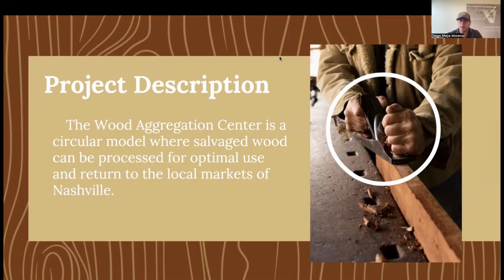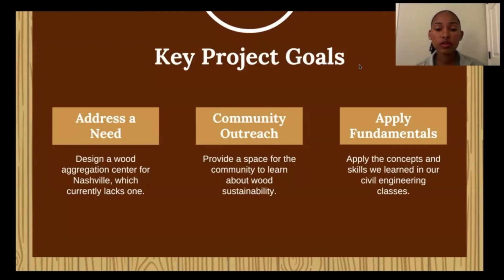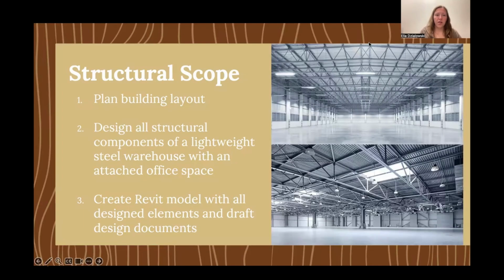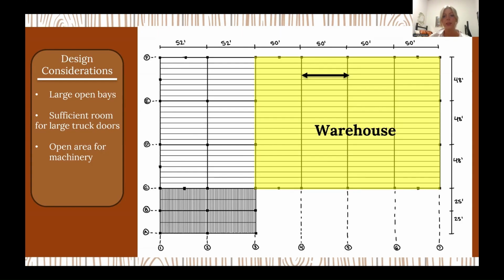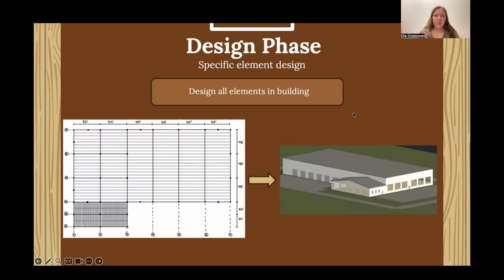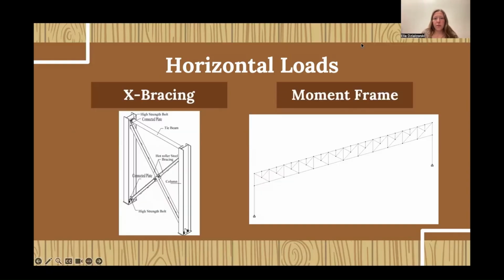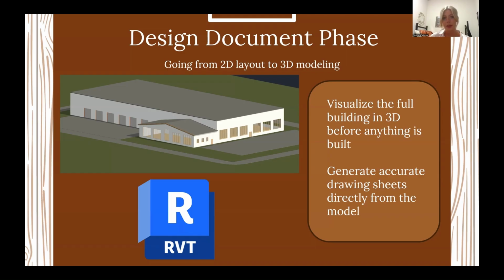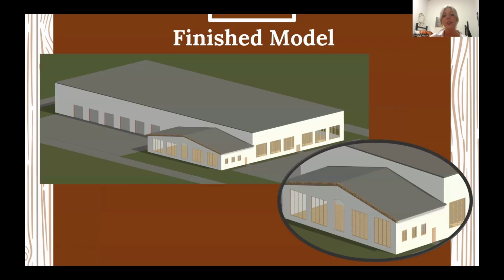CE4 Wood Aggregation Center Structural Video